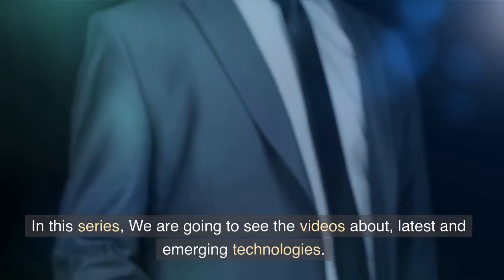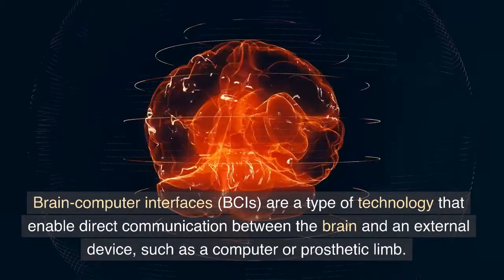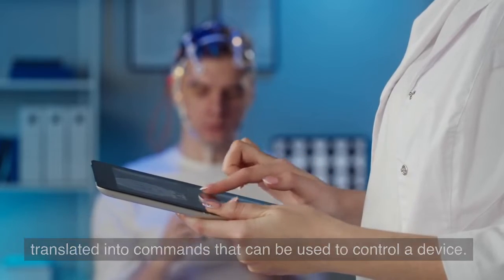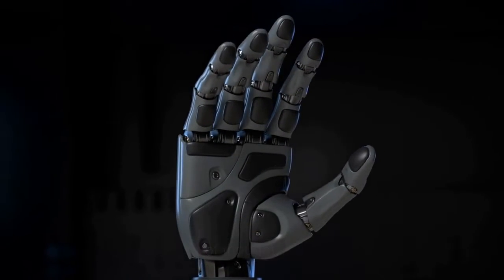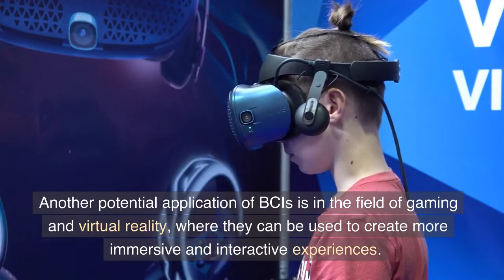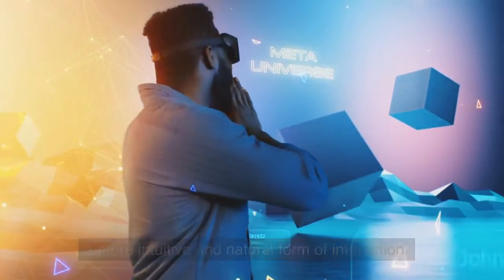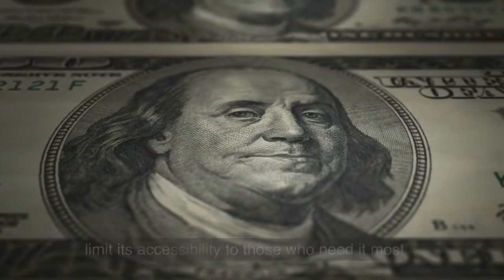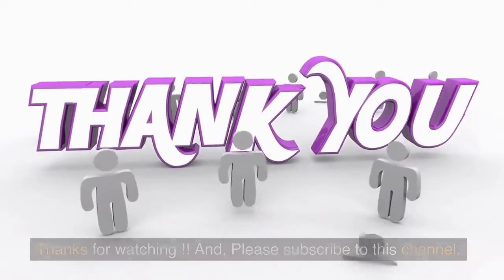Brain computer interface (BCI) - Techno Series Part 1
Part 1 - Brain computer interface (BCI)

Here is the few details about Brain computer interface technology.

We are going to cover the latest upcoming technologies in upcoming videos.